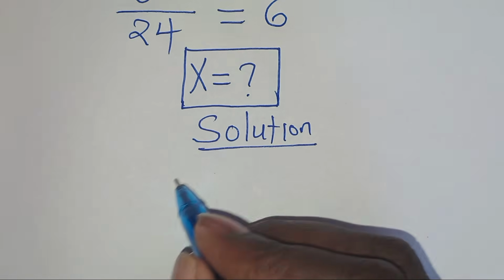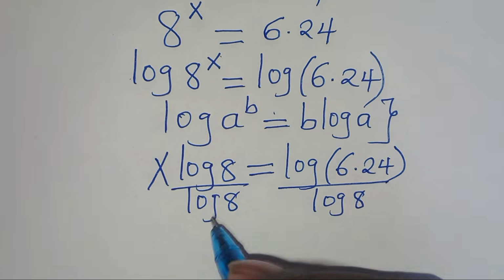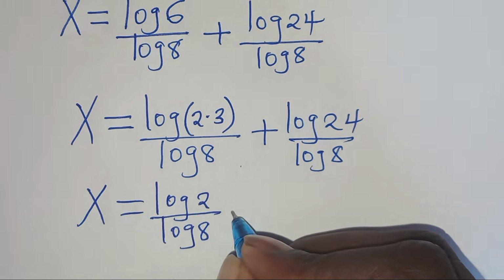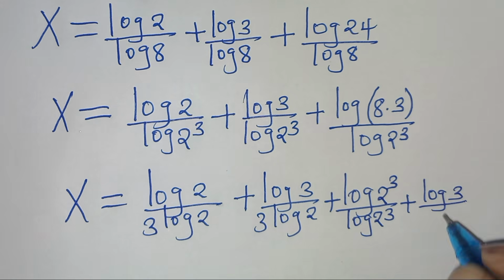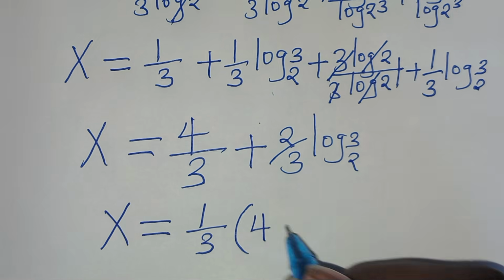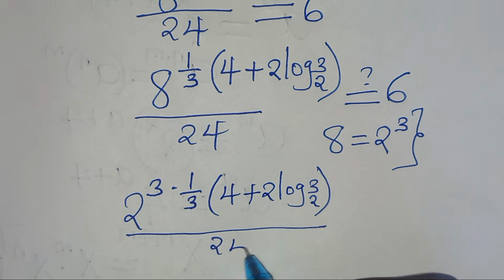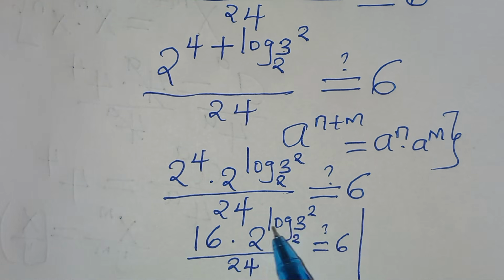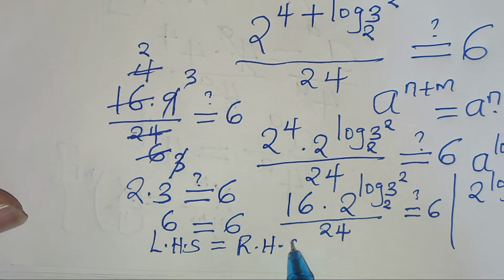Germany | Can you solve this? | Math Olympiad